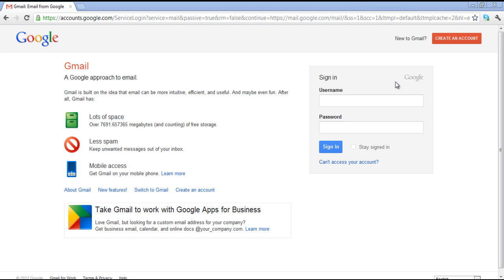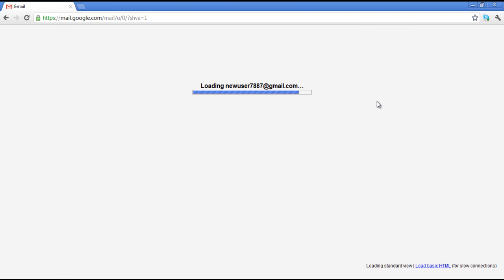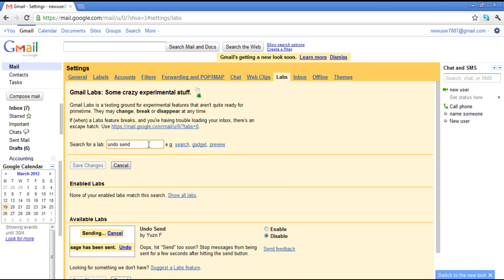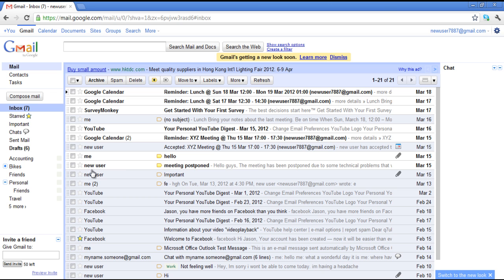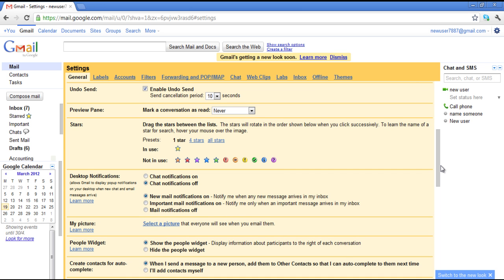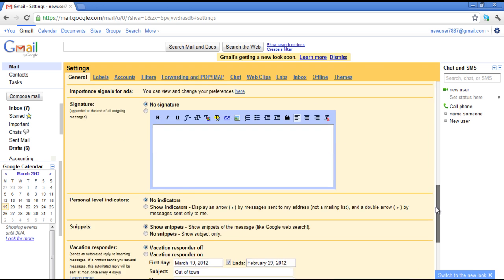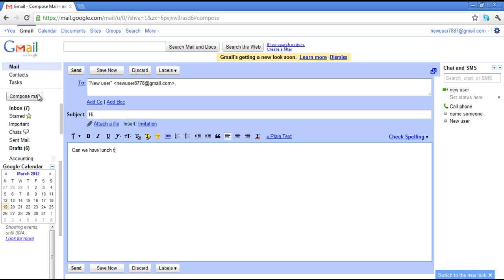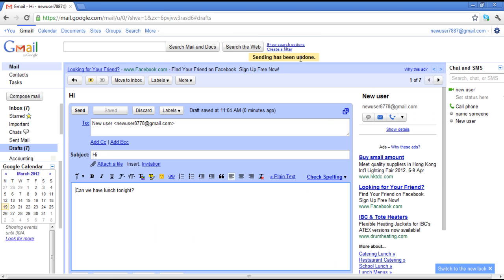How to retract a message in Gmail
Follow this step by step tutorial to learn How to retract a message in Gmail.

Gmail is one of the largest email service providers in the world. It has many different features such as spam control, unlimited storage space, chat, labs etc. It also has the option to undo sent messages or retract them. Retracting messages can be needed when the message has been sent to a wrong recipient or has some mistake in the content.

Step # 1: Go to Labs
To begin, sign into your Gmail account. type your username and password and click on 'Sign in'. In the main Gmail page of your account, go to the gear shaped icon on the top left which denotes Settings and in the drop down menu that opens, click on Labs.

Step # 2: Search for 'undo send'
In the Labs page, type 'undo send' in the search for a lab field and press enter. A list of related available labs will appear which will include the Undo send lab, enable this lab by selecting the Enable option. Save change before exiting the page.

Step # 3: Open Mail Settings
Back in the main Gmail page, click on the gear shaped icon denoting the Settings. In the drop down menu, select the Mail Settings option.

Step # 4: Set duration to retract message
In the Settings page, select the General tab on the top left. Among the options, the Undo Send option will be listed as shown in the picture. Check the 'Enable Undo Send' and set duration for the cancellation period to 30 seconds.

After you have made the required changes, be sure to click 'Save changes' before exiting the page for the settings to become applicable.

Step # 6: Send an email
To test the undo send option, go to the Compose page and draft an email. As shown in the picture, simply type the text and Send the email by clicking on the Send button on the top left of the window.

Step # 7: Click Undo
Right after sending the message, on the main page of your Gmail account, you will see the notification of your last action on the top, as shown in the picture. If you wish to retract the sent message, click on the Undo link shown. There is a window of 30 seconds to retract a message as per the settings shown earlier.

Step # 8: Alter the retracted message
The message will be retracted on clicking undo. You can now make any changes to this message and either send it or save it to drafts.